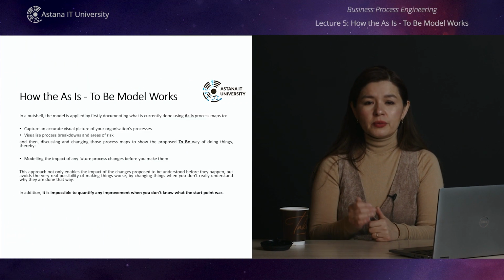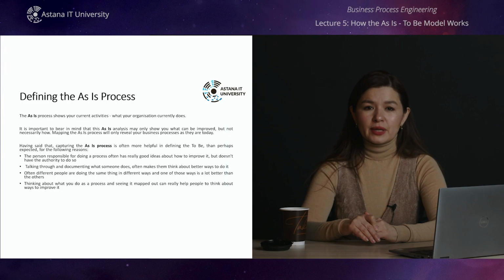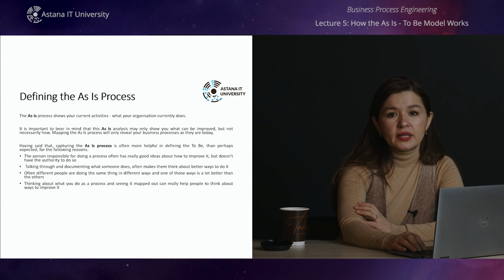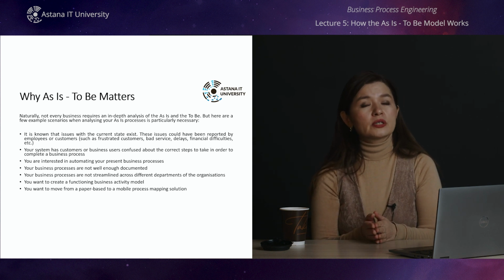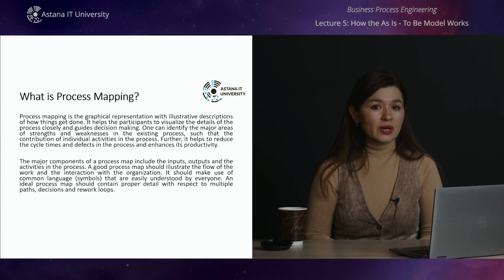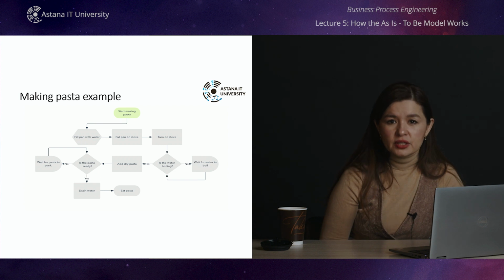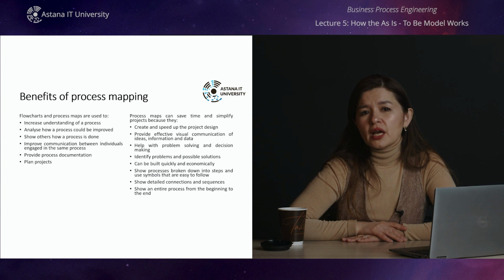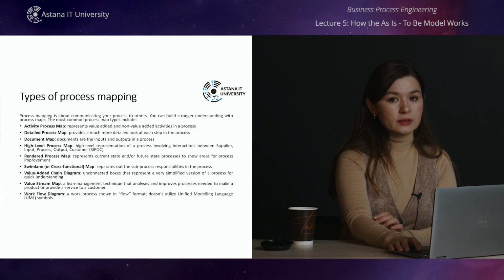Business Process Engineering 5